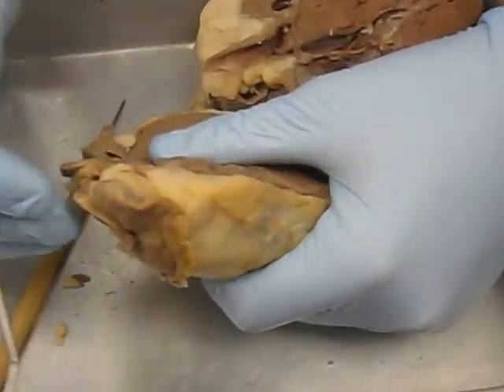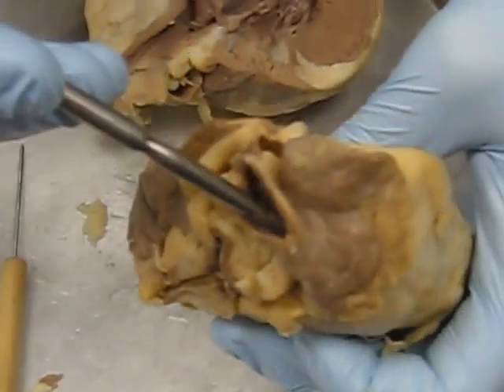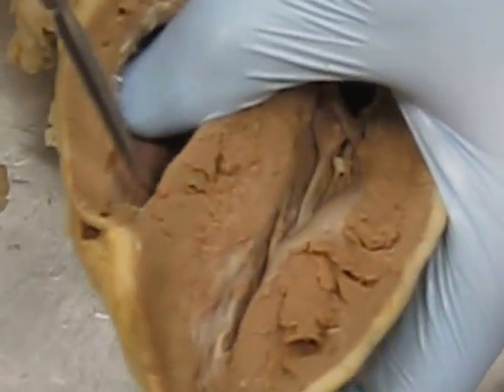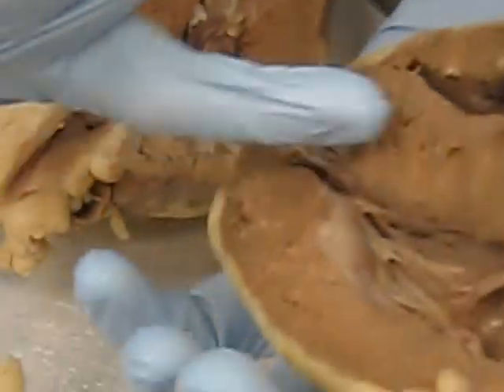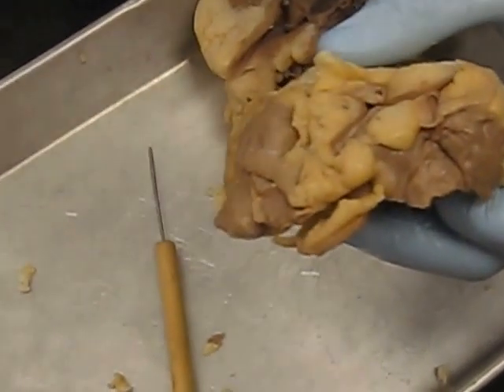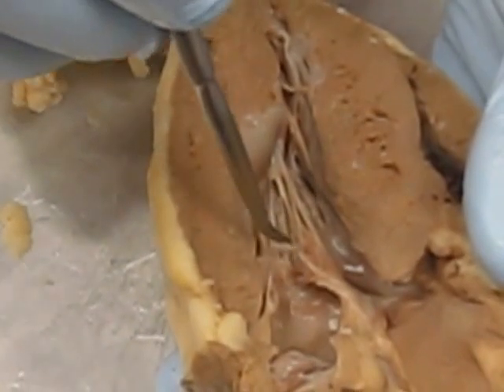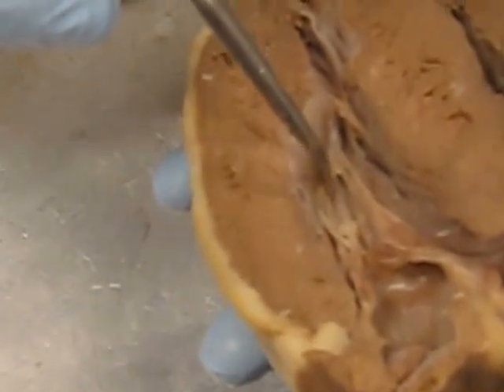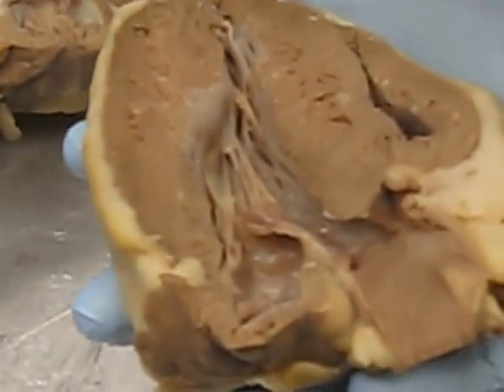Heart dissection and inner workings of blood circulation